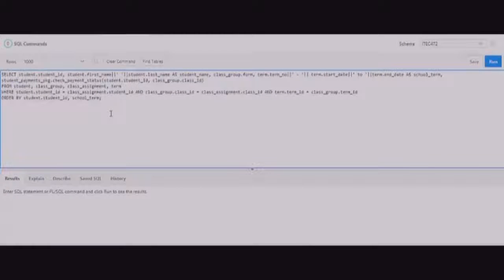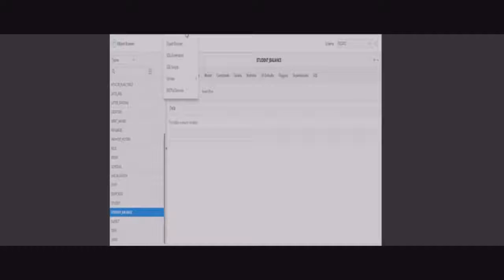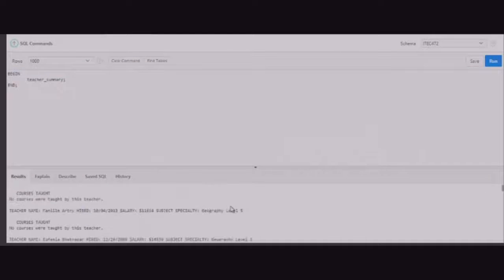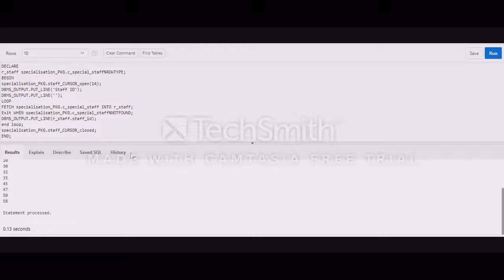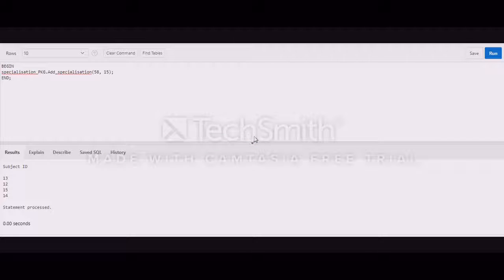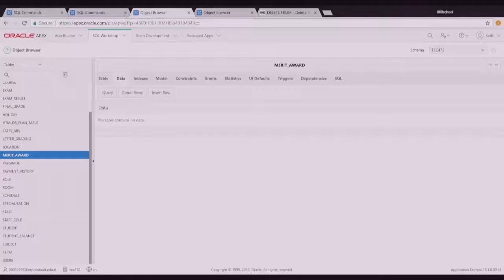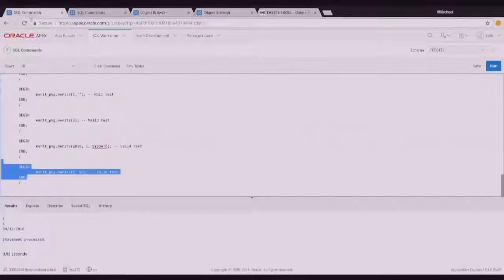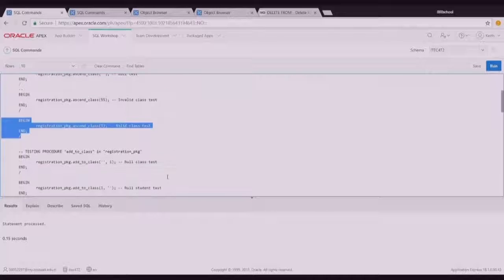PLSQL Programming Final Presentation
Group Members - Jeroen Eve, Maurice Murray, Keith Harry